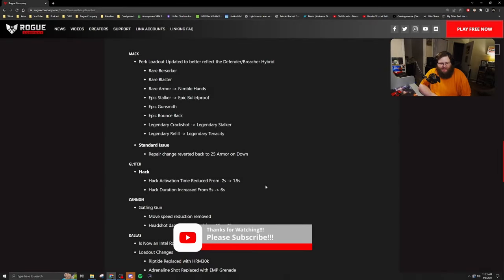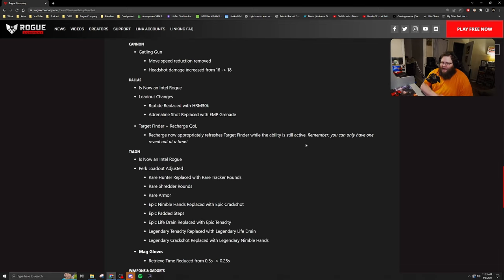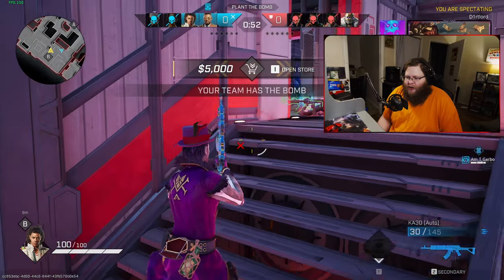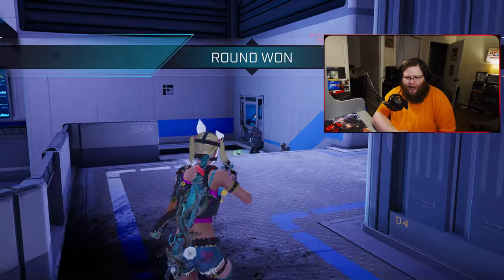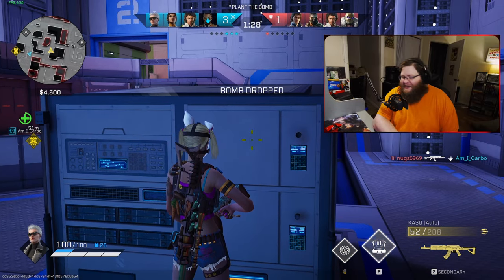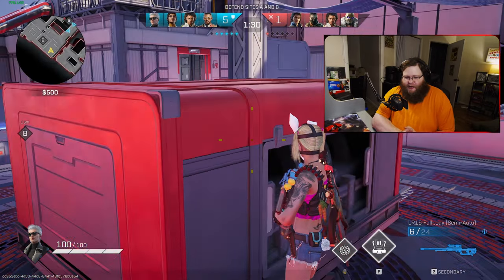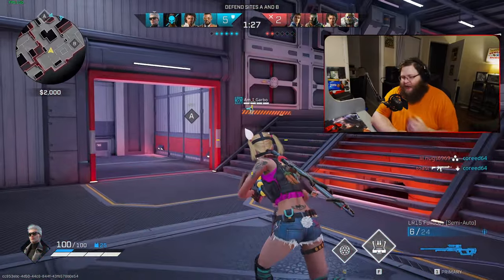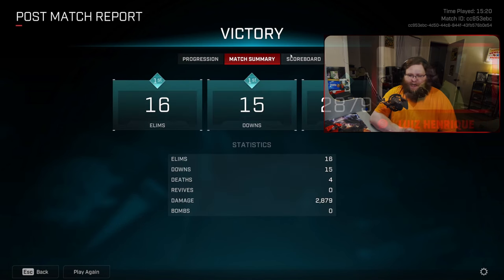THREE WISHES ROGUE CHANGES!!! - Rogue Company Gameplay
Today, we are discussing the massive Rogue Changes coming in the Three Wishes update for Rogue Company.

=== ROCO BUG REPORT ===
➤ Report A Bug Here - shorturl.at/qyNO0